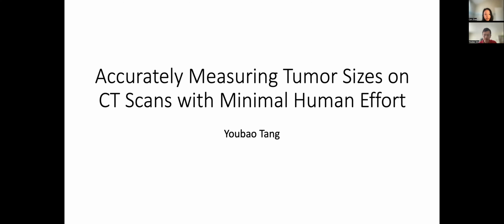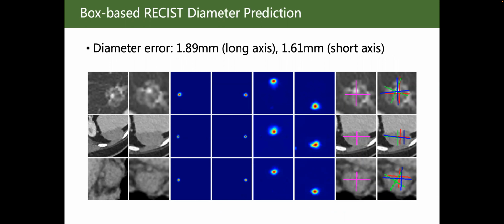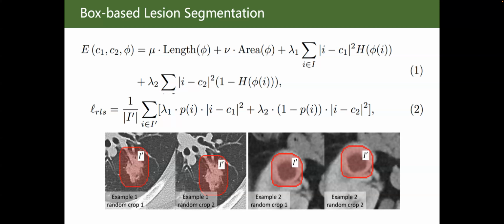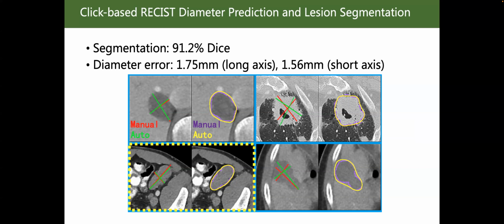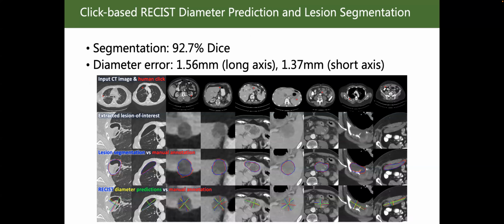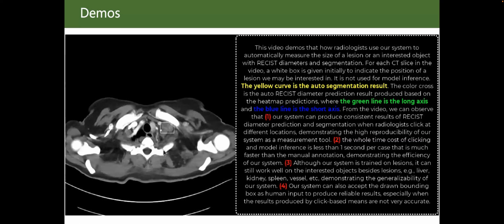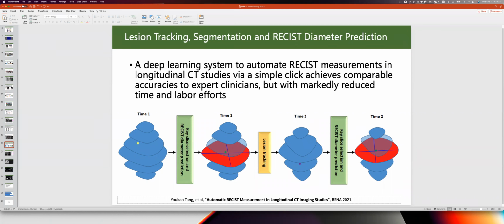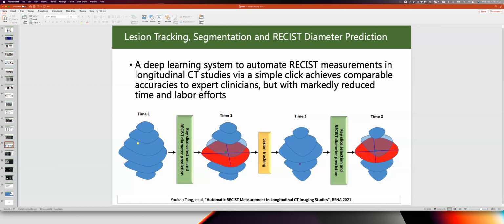MICCAI Industrial Talk: Accurately Measuring Tumor Sizes on CT Scans with Minimal Human Effort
MICCAI Industrial Talk Series @ Sep. 7, 2022, by Dr. Youbao Tang from PAII Inc.

Abstract:
Accurately measuring the tumor sizes on computed tomography (CT) scans is an indispensable step in oncology image analysis for monitoring disease progression and therapy response. RECIST (Response Evaluation Criteria in Solid Tumors) diameters are adopted widely in clinical practice but imperfect. Manually annotating them is tedious, time-consuming, and prone to observer-inconsistency. Although lesion segmentation proves clinically more valuable, it is not practical to annotate it manually due to time constraints. To address these issues, a series of deep learning-based methods have been proposed to measure the tumor sizes automatically and accurately with minimal human effort using different measurements including RECIST diameters and lesion segmentation. They can be divided into two groups according to their input types: bounding box-based and click-based methods. The bounding box-based methods require users to draw a box that could cover the lesion region. But it should not be too tight or too large. Thus, such human guidance information is not user-friendly and increases time cost. To improve this, the click-based methods are proposed. They only require a single click within the lesion region, which is more convenient and efficient, without the need to carefully control the box size when drawing. These methods try to solve a clinically important problem. It allows clinicians to easily control which lesion to segment and measure by one click and the rest is done accurately and automatically.

Speaker: Dr. Youbao Tang, Senior Research Scientist at PAII Inc.

Bio:
Dr. Youbao Tang, Senior Research Scientist at PAII Inc. where he works on (1) doing research and making products on using deep learning for medical imaging and clinical informatics, such as universal lesion analysis in CT images and intelligent PACS, and (2) developing algorithms of using deep learning for video-based tasks, such as human detection, tracking, pose estimation, and action recognition. Prior to his current position, Youbao conducted a three-year post-doctoral fellowship at the National Institutes of Health (NIH), where he focused on large-scale medical imaging analysis using deep learning. He received the bachelor, master, and doctor degree at the Harbin Institute of Technology (HIT) in China, where his research interests include computer vision and pattern recognition. His research has been recognized by awarding two RSNA Trainee research prizes (as the first and the second author, respectively) and a NIH Fellows Award of Research Excellence.